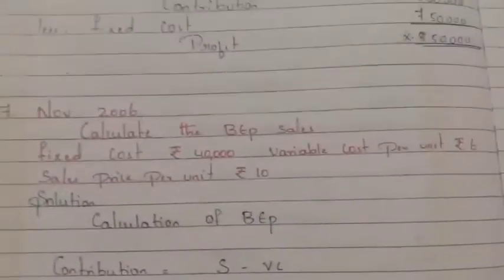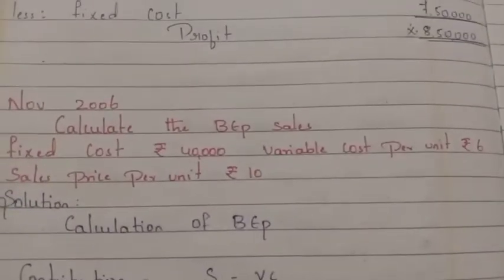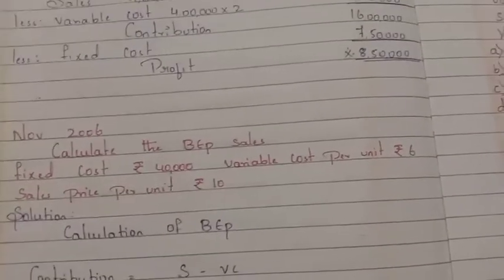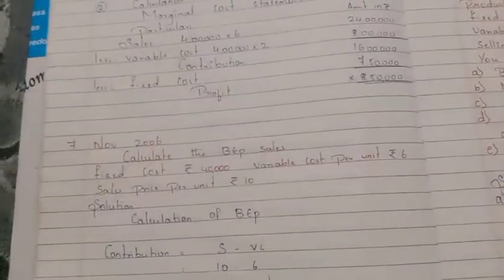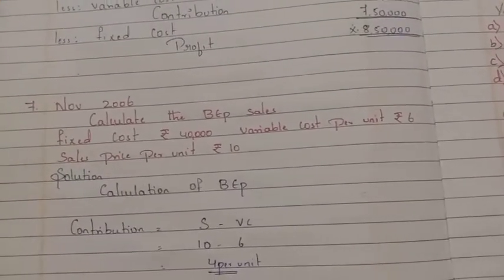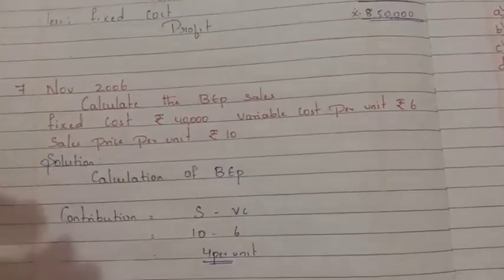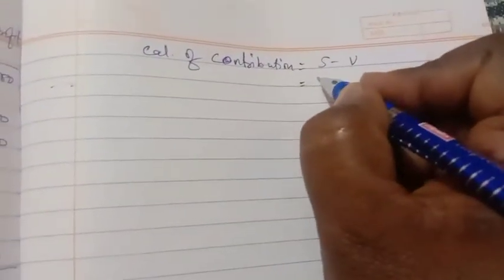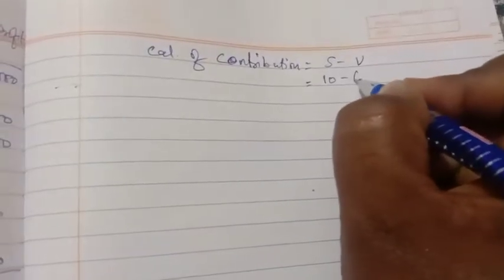Cost management volume 2.3